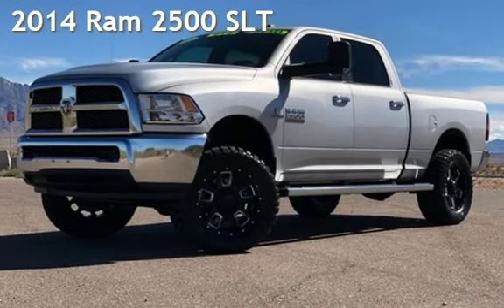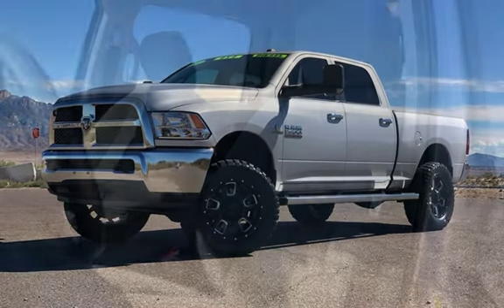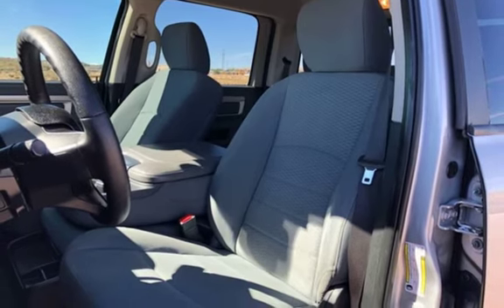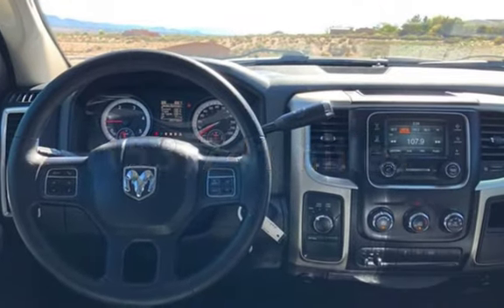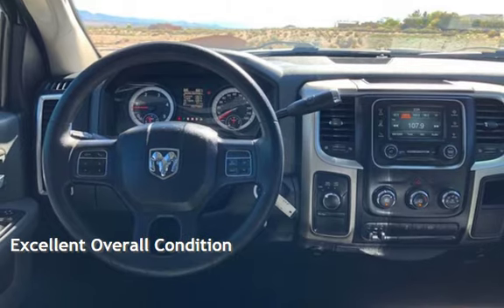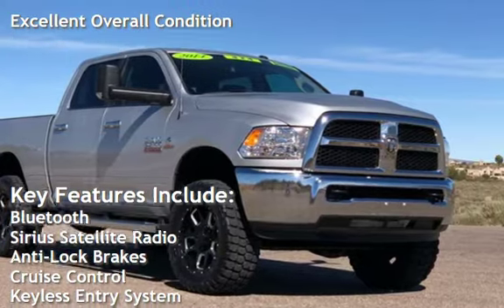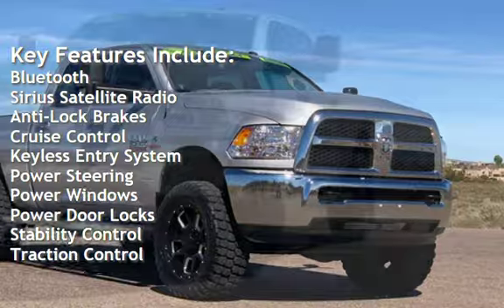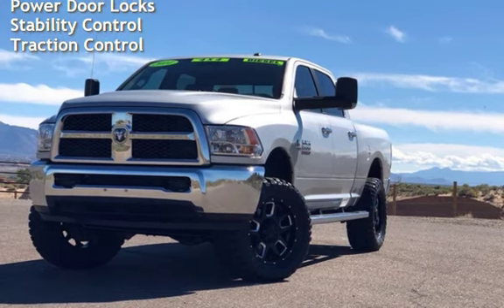2014 Ram 2500 SLT for sale in RIO RANCHO, NM